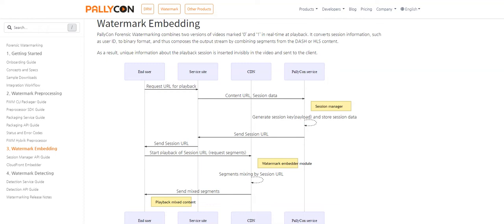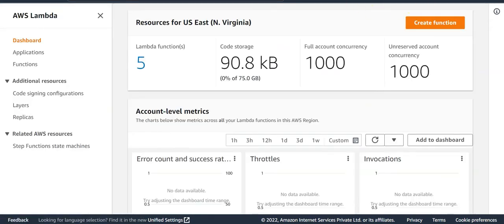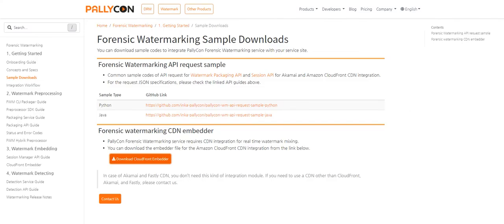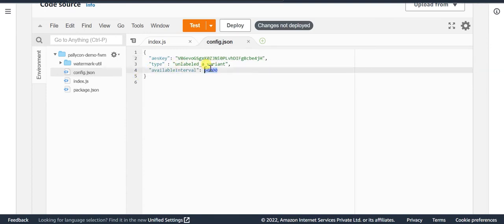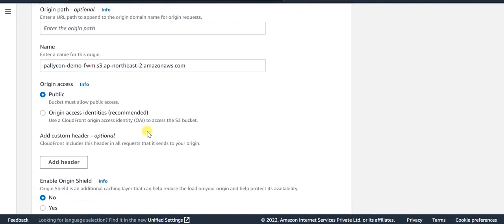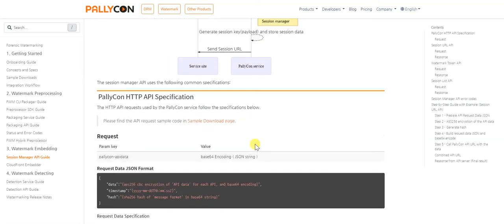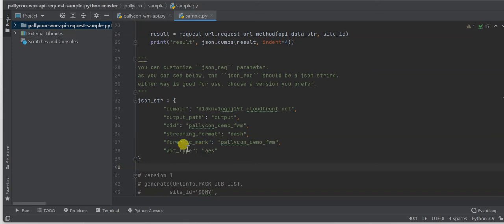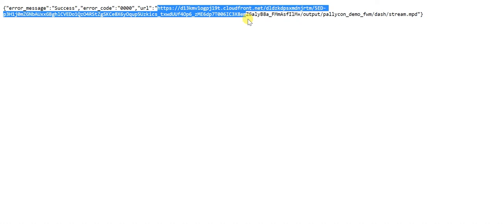How to apply Forensic Watermark to the content FWM Embedding